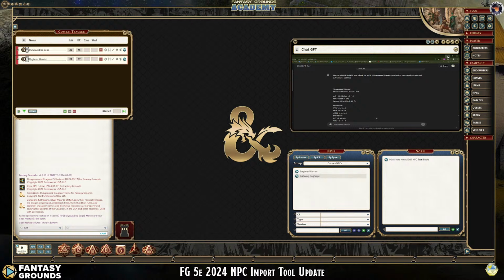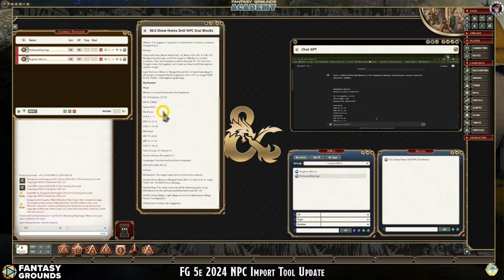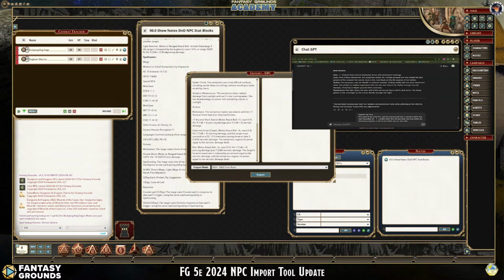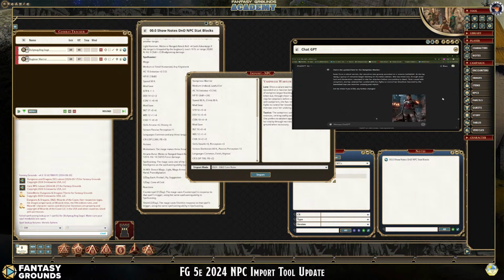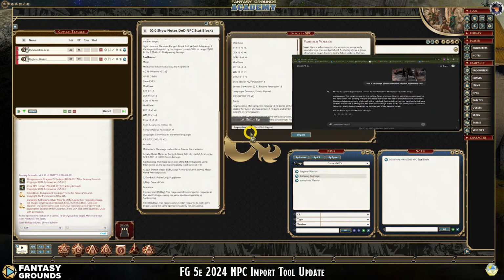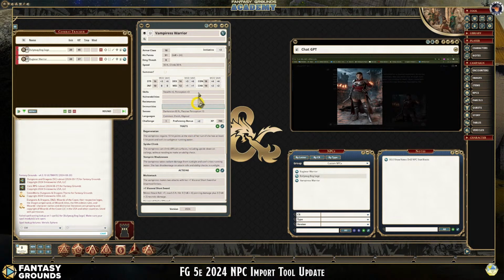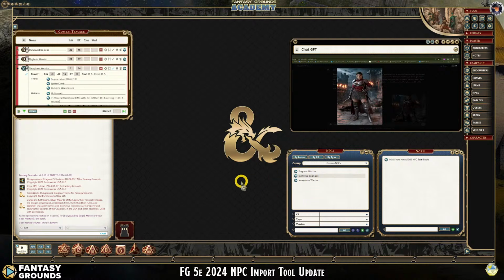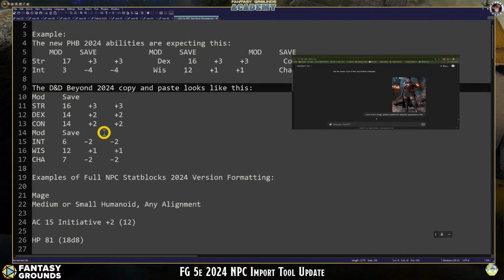New 2024 5e NPC Stat Block Import Tool | 2024 5e Rule Set| FG ver. 4.5.10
Description:
Explore the latest Fantasy Grounds VTT update from October 8, 2024, featuring the brand-new 2024 D&D 5e NPC Stat Block Importer! This tool integrates stat blocks from D&D Beyond in the new 2024 format, preparing for the 2025 Monster Manual.

“This product uses stat blocks from the 2024 Player’s Handbook and the 2025 Monster Manual. Stat blocks from the 2025 Monster Manual are not final.”

NPC Stat block format Example:
Note:  (If you wish to edit the NPC's stat block fields for Initiative and saves, etc., use the  CTRL+Mouse-Wheel combo to increase or decrease.

Vampiress Warrior
Medium Undead, Lawful Evil

AC 16 Initiative +3 (14)
HP 51 (6d8 + 24)
Speed 30 ft., Climb 30 ft.

Mod Save
STR 16 +3 +6
DEX 16 +3 +6
CON 18 +4 +4
Mod Save
INT 10 +0 +0
WIS 12 +1 +1
CHA 14 +2 +2

Skills Stealth +6, Perception +3
Senses Darkvision 60 ft., Passive Perception 13
Languages Common, Elvish, Abyssal
CR 3 (XP 700; PB +2)

Traits

Regeneration. The vampiress regains 10 hit points at the start of her turn if she has at least 1 hit point and isn’t in sunlight or running water.

Spider Climb. The vampiress can climb difficult surfaces, including upside down on ceilings, without needing to make an ability check.

Vampiric Weaknesses. The vampiress takes radiant damage from sunlight and can’t cross running water. She has disadvantage on attack rolls and ability checks in sunlight.

Actions

Multiattack. The vampiress makes two attacks with her +1 Visceral Short Sword or Unarmed Strikes.

+1 Visceral Short Sword. Melee Attack Roll: +7, reach 5 ft. Hit: 9 (1d6 + 4) piercing damage plus 3 (1d4 + 2) necrotic damage.

Unarmed Strike (Claws). Melee Attack Roll: +6, reach 5 ft. Hit: 7 (1d6 + 3) slashing damage, and the target must succeed on a DC 13 Constitution saving throw or take 5 (1d10) necrotic damage. The vampiress regains hit points equal to the necrotic damage dealt.

Bite. Melee Attack Roll: +6, reach 5 ft. Hit: 7 (1d6 + 3) piercing damage plus 7 (2d6) necrotic damage. The target’s hit point maximum is reduced by an amount equal to the necrotic damage, and the vampiress regains hit points equal to the necrotic damage dealt.